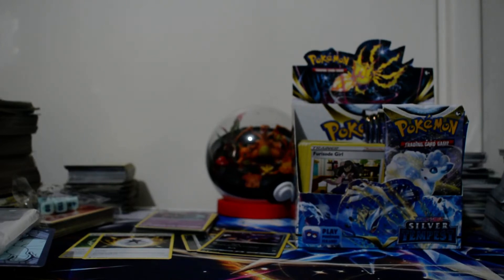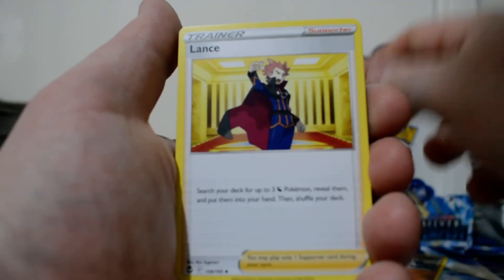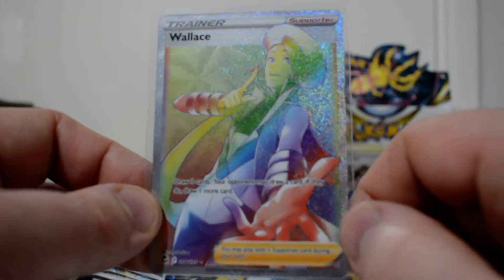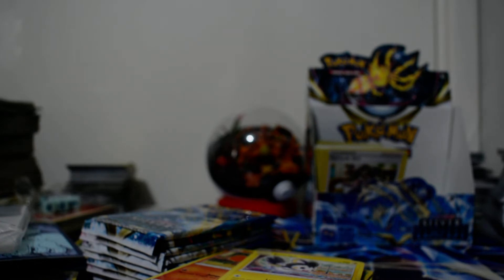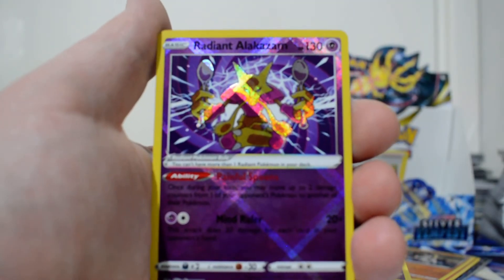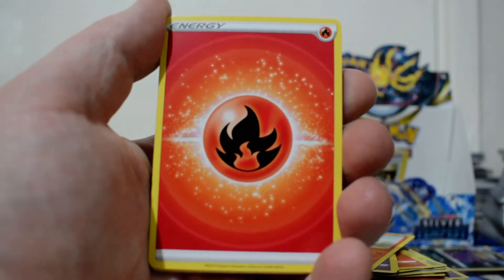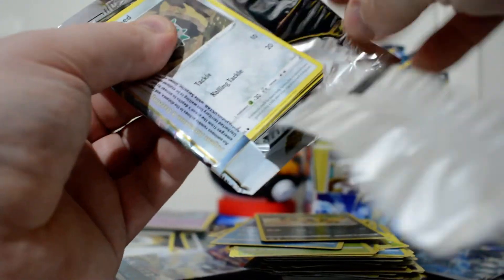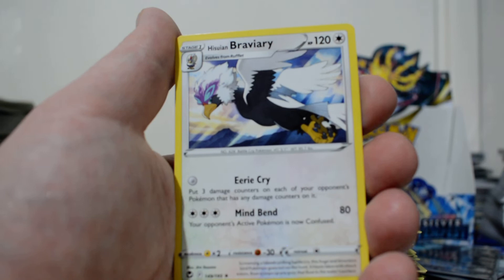Pokemon TCG Silver Tempest Booster Box Opening 4/6